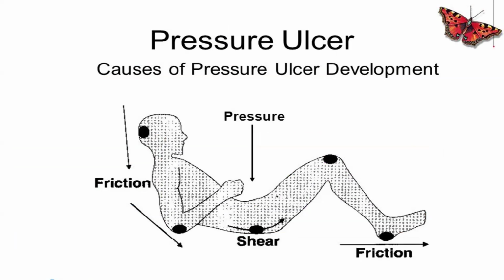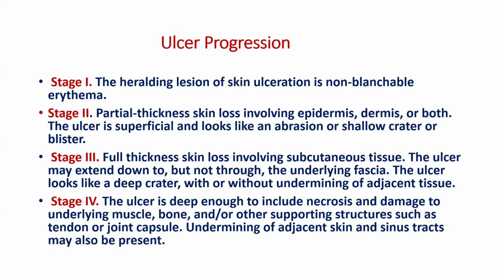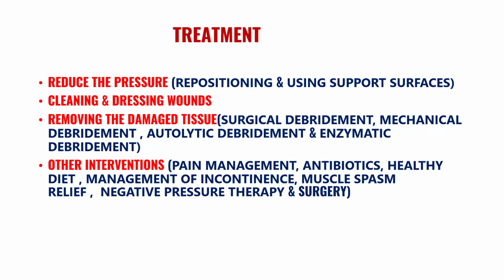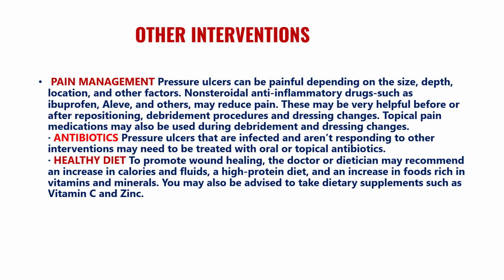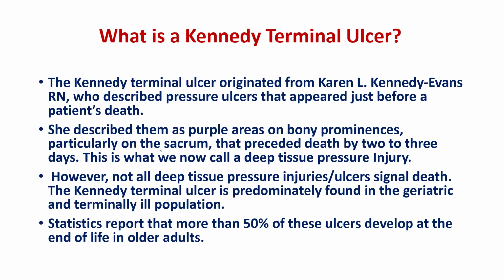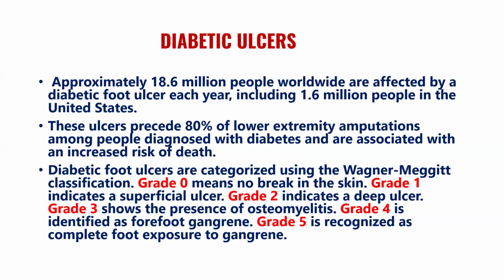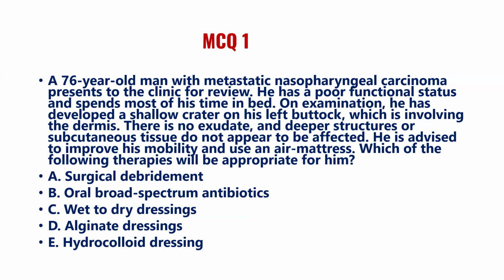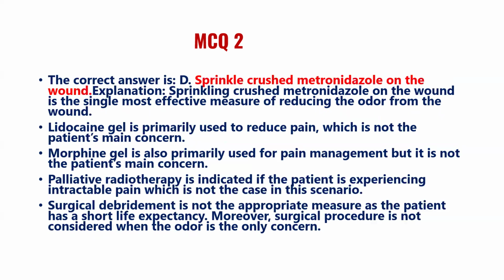Pressure Ulcers in Pain and Palliative setting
Prevalence
Introduction
Causes
Types
Management
KENNEDY ULCER
DIABETIC ULCERS